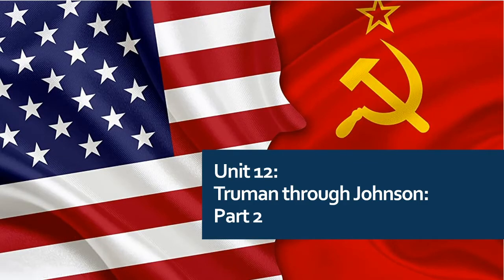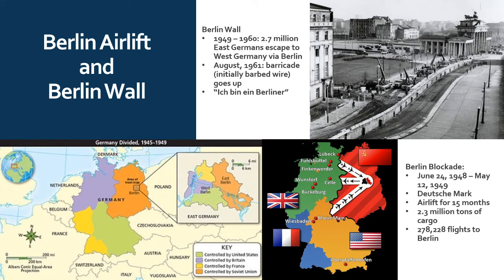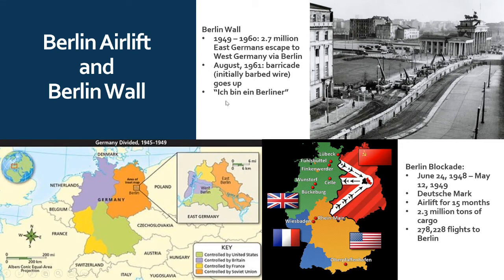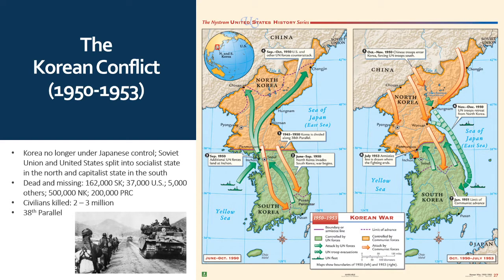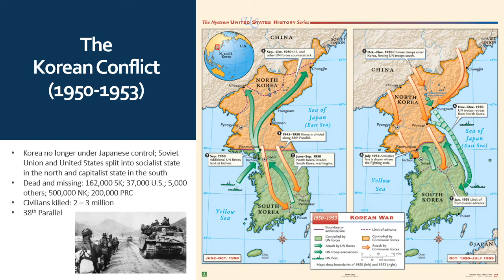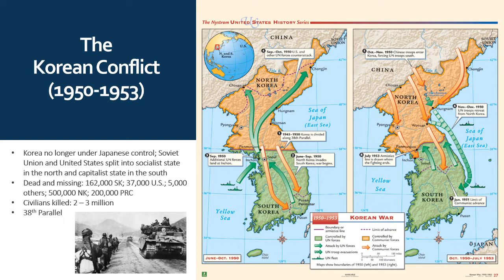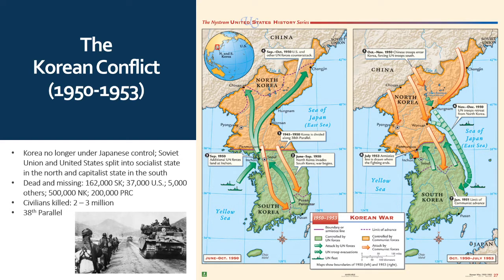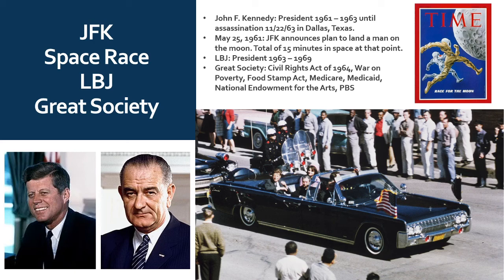US History Unit 12, Part 2